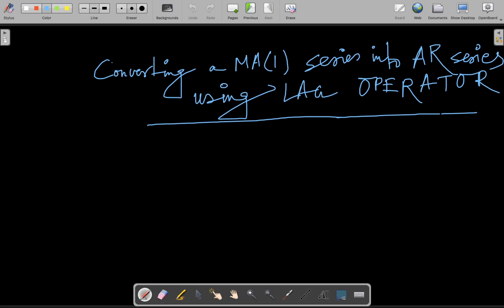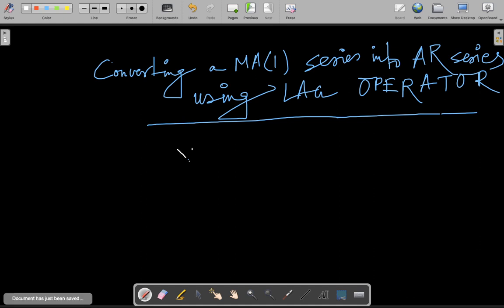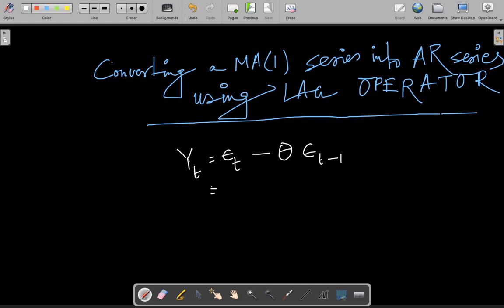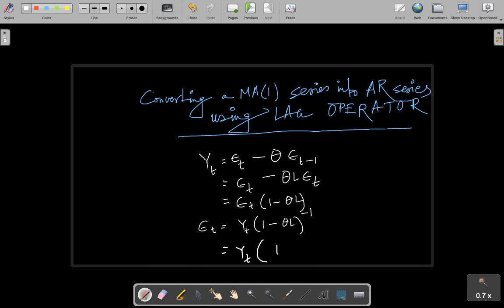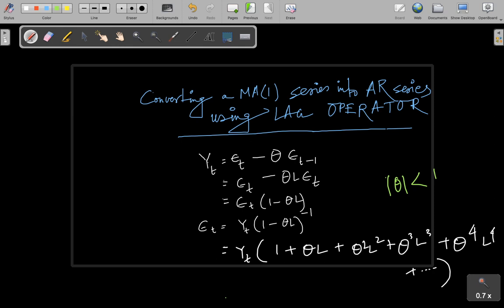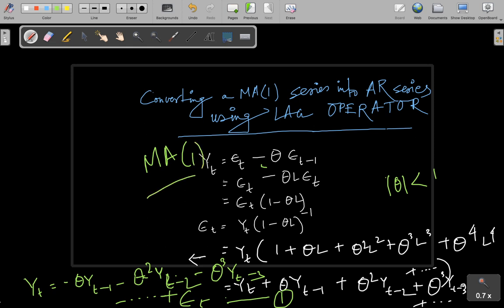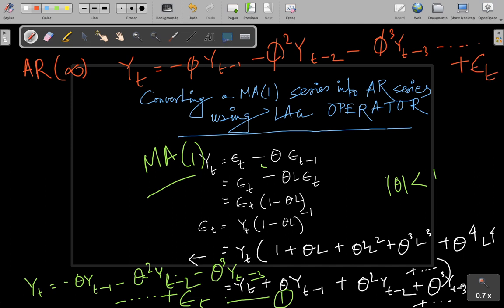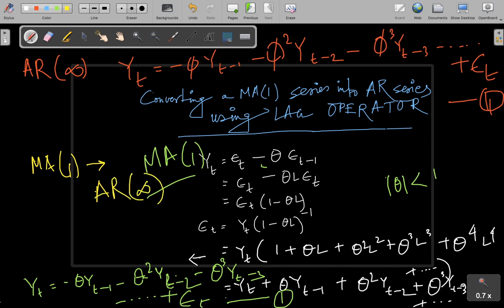Converting MA series to AR Series using Lag Operator